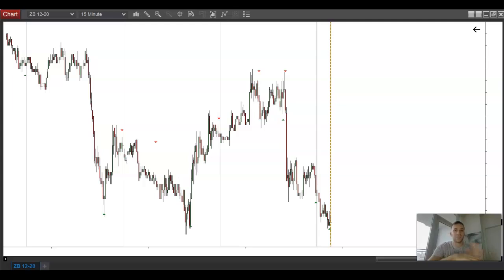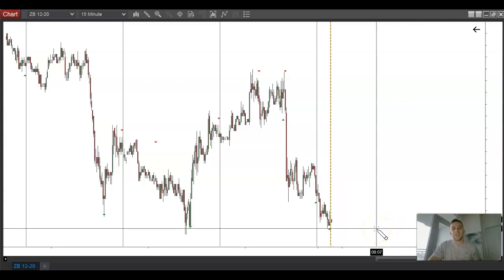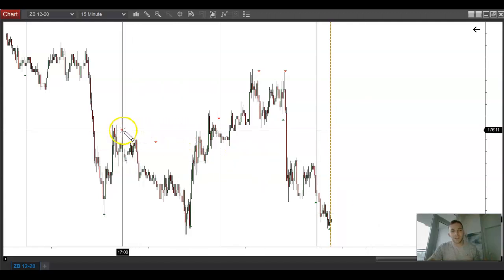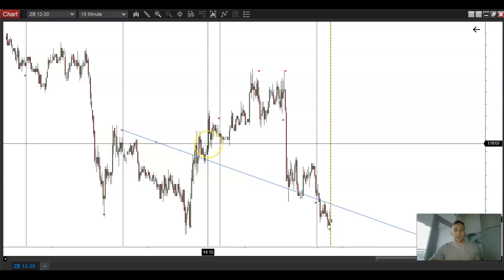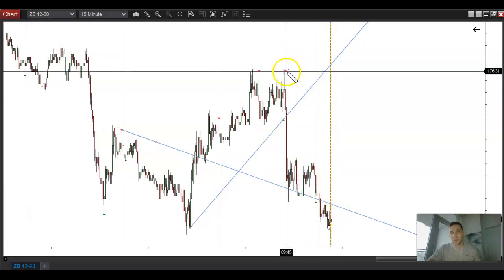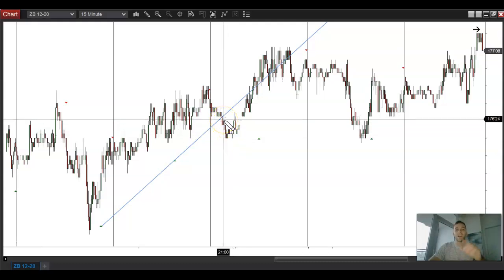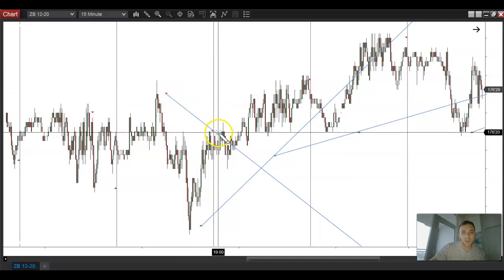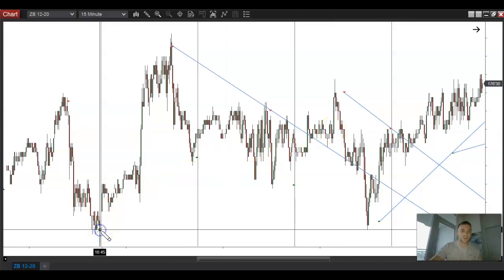HOW TO DAY TRADE TREASURY BOND FUTURES 💲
TREASURY BOND - Learn how to trade with institutions!! With my precise entry trading software, I'll show you in this video how I took my entry on TREASURY BOND to go long on in the Futures market. Also, I am going to show you how to spot trades in Futures and other markets. Such as Stocks, Option, Forex, and Cryptocurrencies. THIS WAS DONE USING NO OTHER INDICATORS WHAT SO EVER!

Additionally, I demonstrate how to tradeTREASURY BOND  Futures Market for a living using my precise Hedge Fund Level software. During my backtesting, I was able to discover more ways on how to accurately take a trade in the Futures market

Learn how to trade TREASURY BOND Futures using professional software, that lets only you know the best entry signals for when to take a trade in the Futures market.

*** If you're serious about trading Futures and other markets, stop wasting your time with the useless indicators that 95% OF TRADERS ARE USING AND FAILING WITH! Let the intelligent Hedge Fund Level trading software do the work in the Futures market for you. Stop trading like a retail trader.